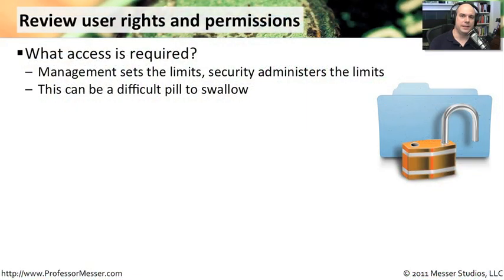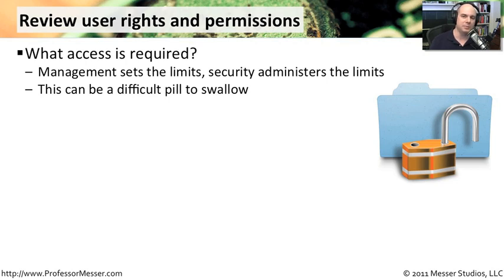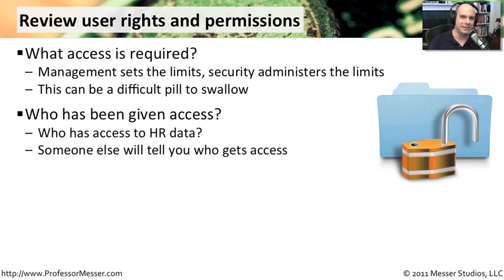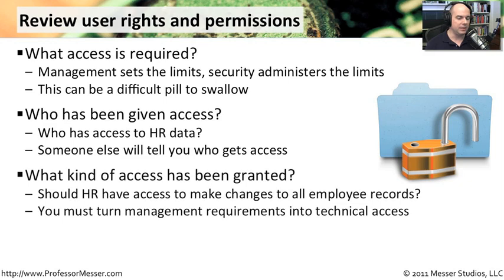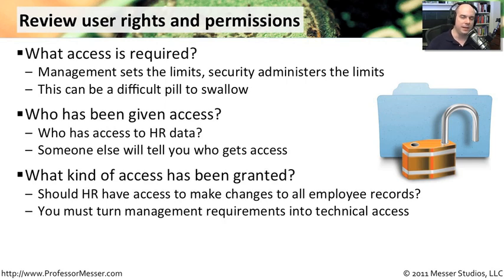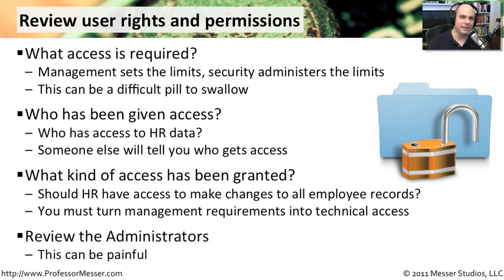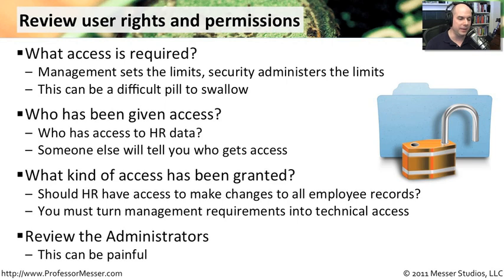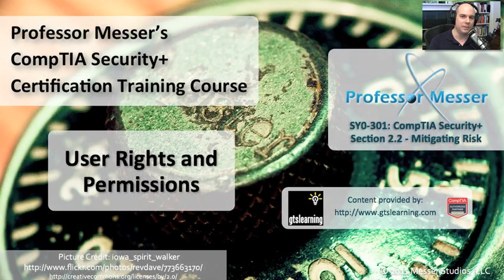User Rights and Permissions - CompTIA Security+ SY0-301: 2.2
The SY0-301 exam has been retired! - Setting the correct rights and permissions can be an important part of mitigating risk. In this video, you'll learn the importance of properly setting user rights and properly auditing those permissions.